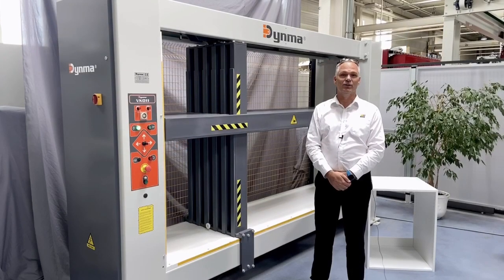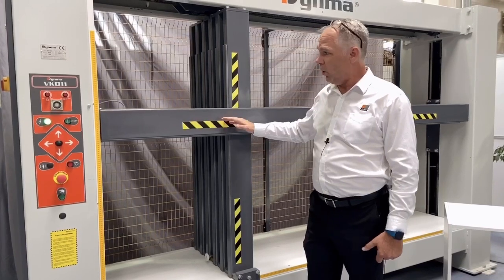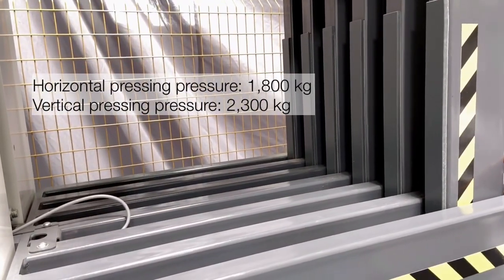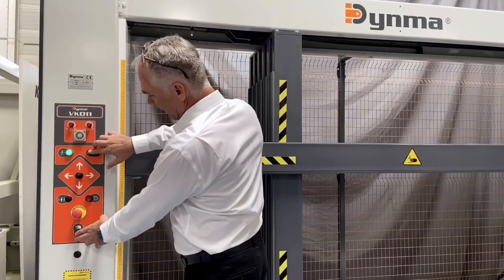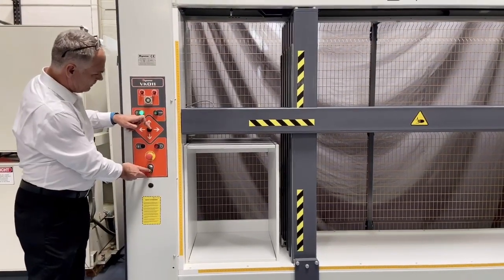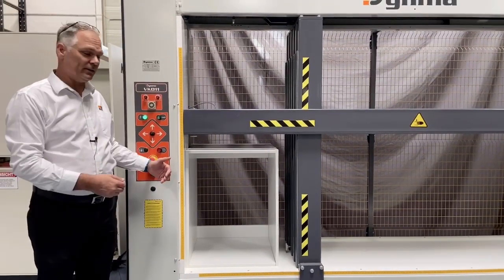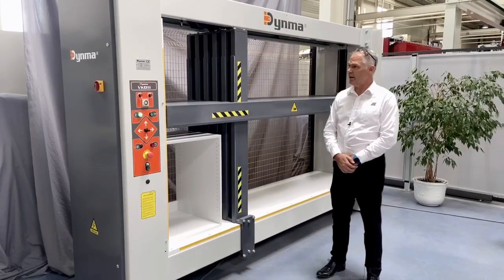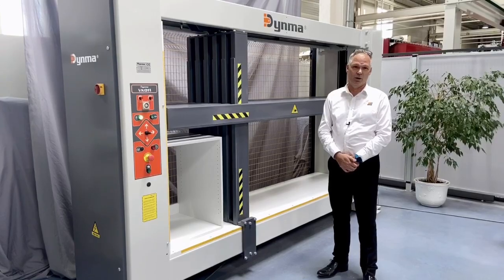VK011 ECO: Carcass clamp for Batch size 1 production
0:16 Machine description
1:21 Demonstration

The electro-mechanic case clamp VK011 allows a fast assembly of cabinets without having to make pre-adjustments on the clamp. The strong clamping plates of the VK011 enable all-over clamping of the cases to achieve the highest quality results. A clamping power of up to 2.000 kg can be generated in the press. It is ideally suited for the manufacturing of medium and larger volumes. Thanks to its space-saving design, it can be easily integrated into your production.

The press is also available in an ECO version. The ECO version is equipped with a more simple control panel and the clamping power is controlled by means of a potentiometer. The VK011-ECO offers you all advantages of a well-equipped case clamp, adapted to the production of small and medium volumes.